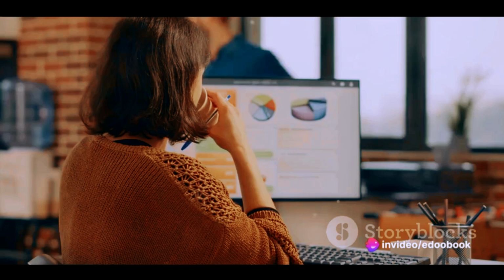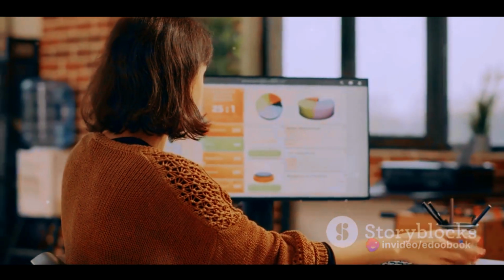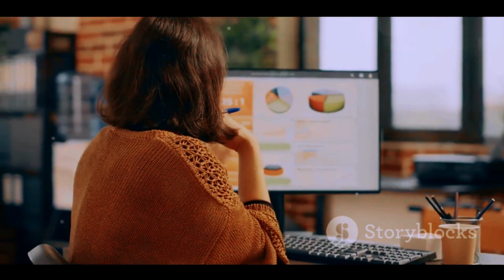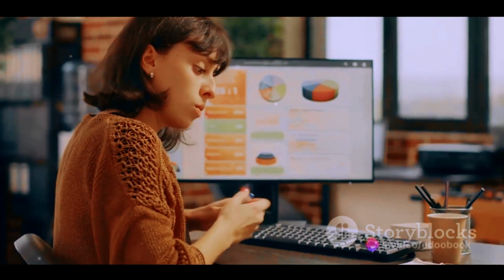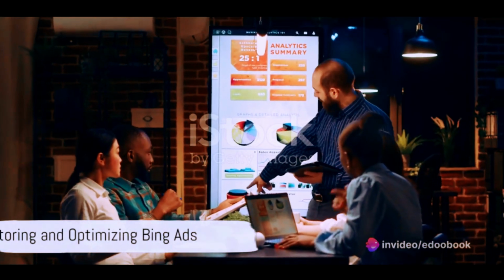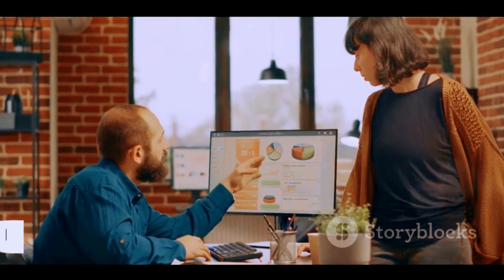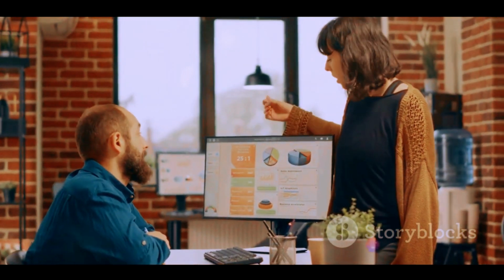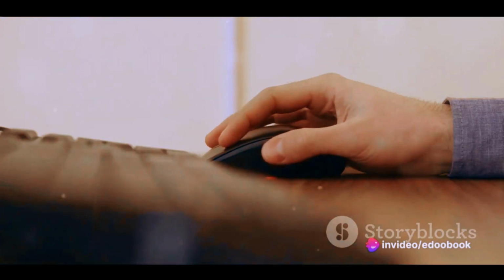Microsoft Bing Ads Tutorial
"Mastering Microsoft Bing Ads: A Comprehensive Tutorial 🚀 PPC DigitalMarketing BingAds"
Description: 👋 Welcome to our ultimate Microsoft Bing Ads tutorial! Whether you're a seasoned marketer or just diving into pay-per-click advertising, this video is your roadmap to success. 🌟
In this tutorial, we'll cover everything you need to know about Microsoft Bing Ads, from setting up your first campaign to optimizing for maximum ROI. 💰💡
🔑 Key Highlights:
✅ Campaign Creation & Structure
✅ Keyword Research Strategies
✅ Ad Copywriting Tips
✅ Budget Management Techniques
✅ Advanced Optimization Tricks
Join us on this digital marketing journey and gain valuable insights that will supercharge your online advertising efforts. 🤝
Stay ahead in the world of PPC advertising with our expert guidance. Let's make your campaigns soar on Bing Ads!